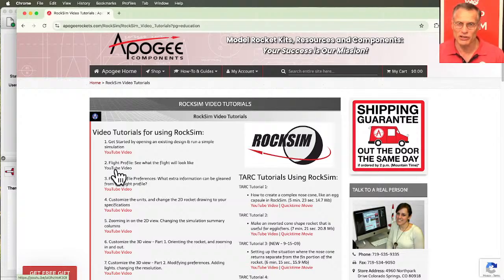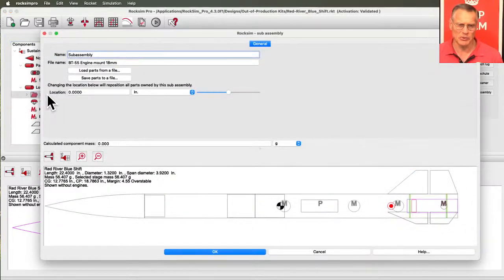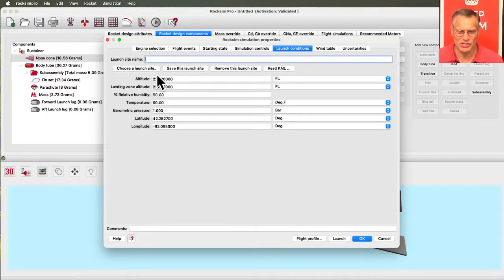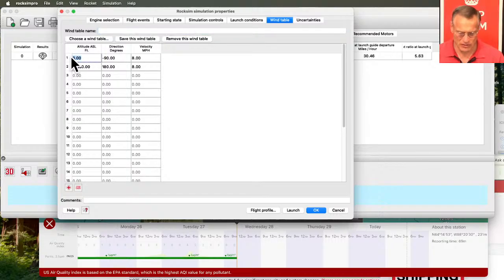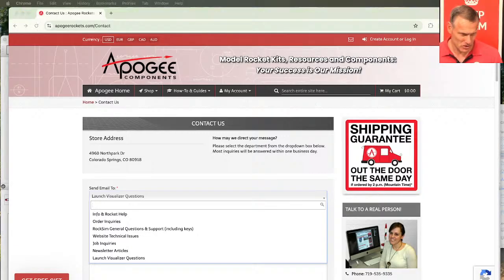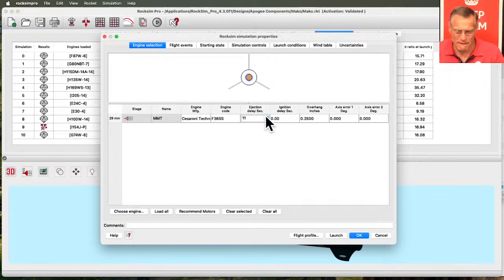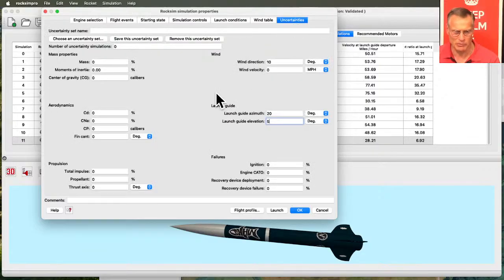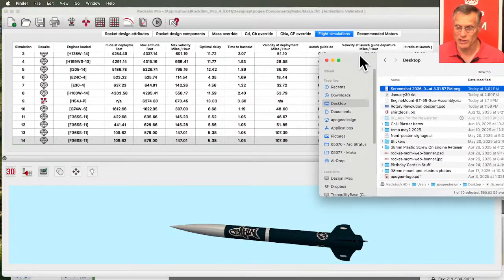RockSim Live Training - Episode 225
This week on RockSim Live (Episode 225):
5:59 Introduction and overview of the Apogee Components website
12:07 Creating and using sub-assemblies for motor mounts
33:18 Importing real-time weather conditions from Windy into RockSim
45:57 Troubleshooting Launch Visualizer model upload and account issues
48:24 Finding rocket kits compatible with specific motor inventories
56:51 Varying launch parameters to predict landing zones accurately
1:12:44 Exploring freefall recovery and the Birdie rocket kit
1:13:37 Managing RockSim Pro license activation across multiple computers